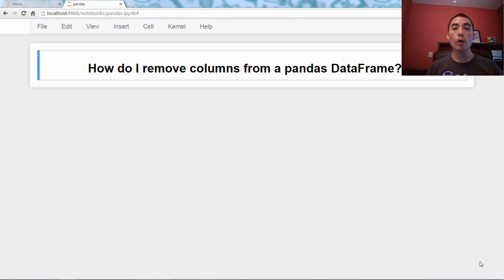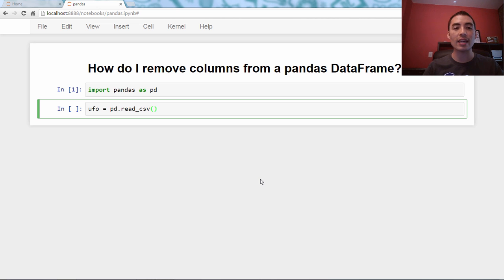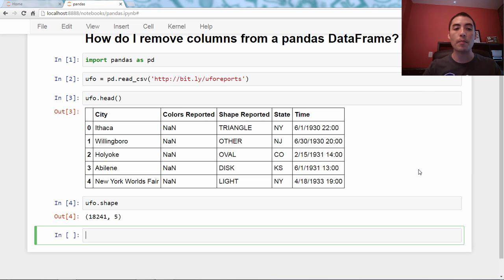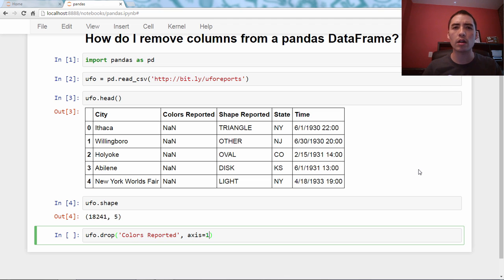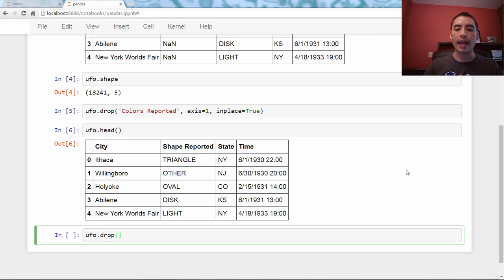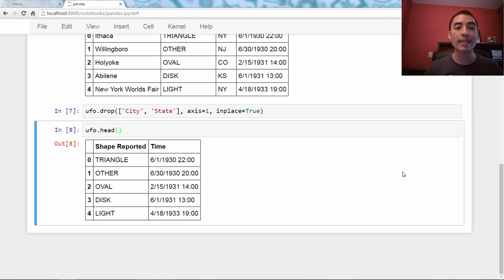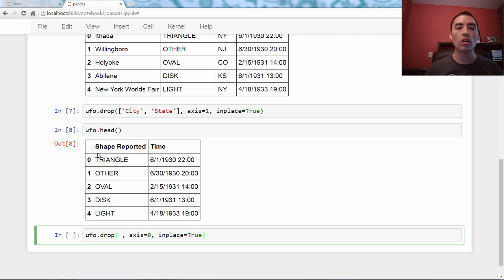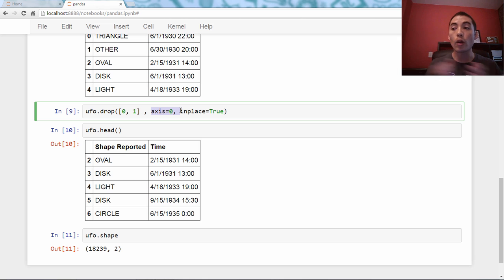How do I remove columns from a pandas DataFrame?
If you have DataFrame columns that you're never going to use, you may want to remove them entirely in order to focus on the columns that you do use. In this video, I'll show you how to remove columns (and rows), and will briefly explain the meaning of the "axis" and "inplace" parameters.